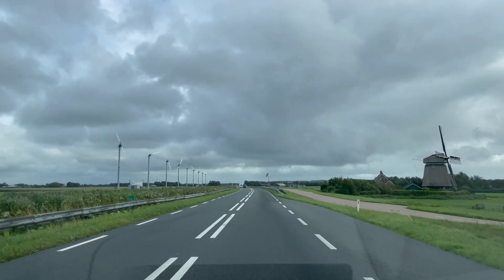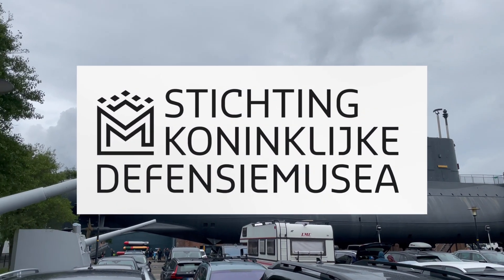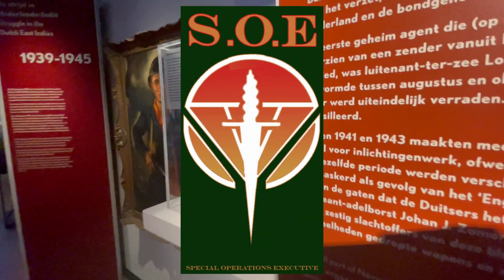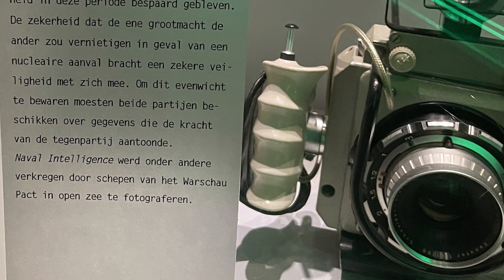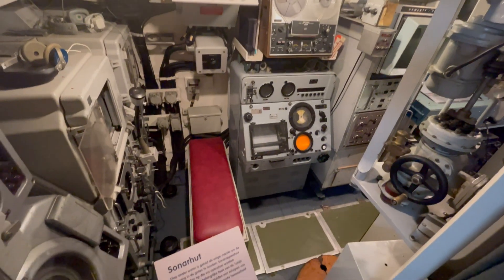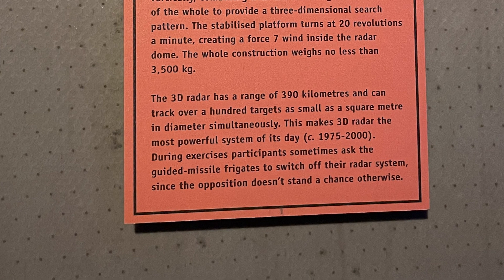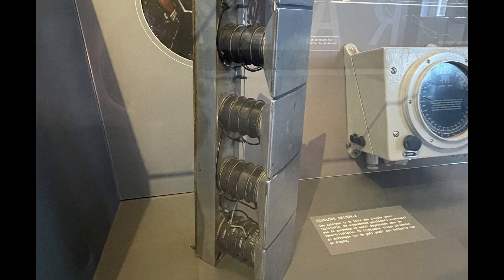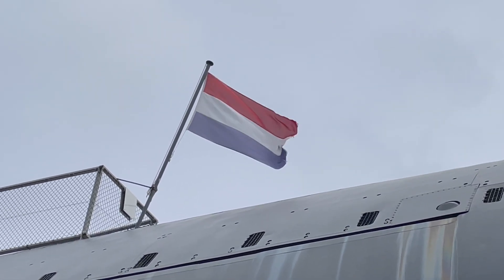Dutch Navy Museum (Marinemuseum) in Den Helder, Netherlands | Spy Spots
This time we visited the Dutch Navy Museum (Marinemuseum), located in the northern part of Holland, in the city of Den Helder, which is also the home of the Netherlands Royal Navy's largest base, the Nieuwe Haven Naval Base. This museum is operated by the Royal Defence Museums Foundation (Stichting Koninklijke Defensiemusea) which was established in 2014 by the Dutch Ministry of Defence. The museum has several artefacts related to our content, including a three-cylinder Patvis class spy submarine which was operational from 1966 to 1991.

Coordinates: 52°57'49.7"N 4°46'18.1"E // 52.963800, 4.771700

00:00 - Introduction
00:49 - Museum overview
01:28 - Enigma cipher machine
02:23 - SOE Type 3 Mk. II spy radio
02:53 - Aerial surveillance camera
03:31 - Tonijn (Patvis-class) submarine
05:02 - Tromp-class frigate mockup
05:54 - NSA TSEC/KL-7 POLLUX/ADONIS cipher machine
06:44 - Linhof camera & recorder
06:52 - CWE610 sonar transducer
06:58 - Decca radar
07:07 - Other artefacts
07:22 - Conclusion